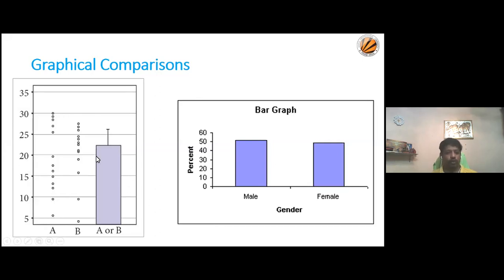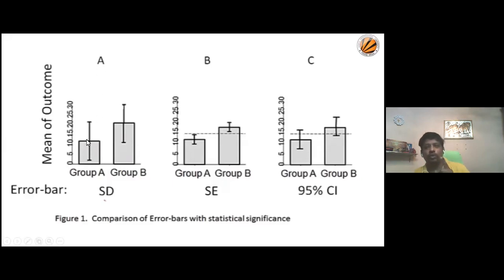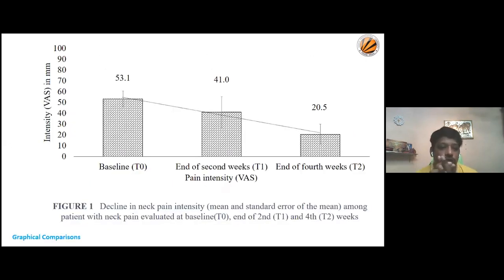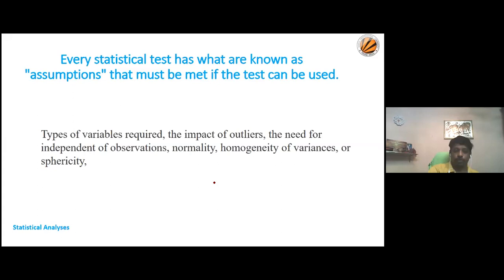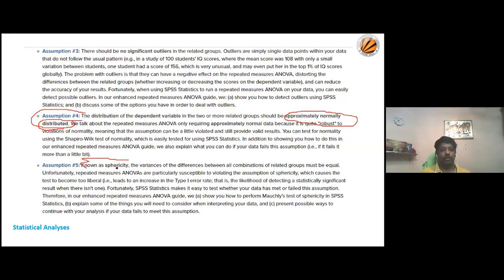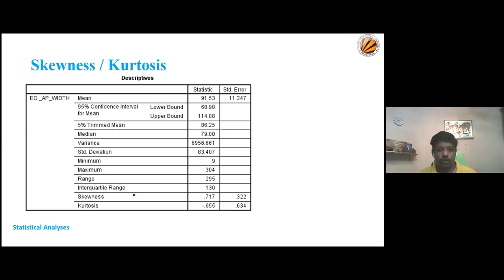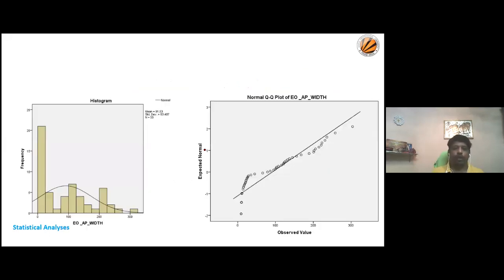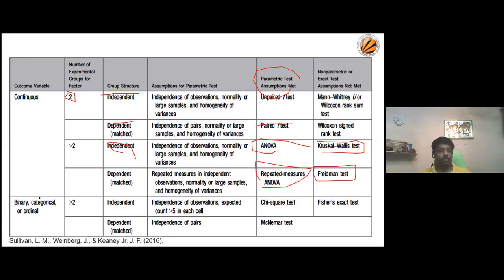Pitfalls in Statistical Data Analysis By Dr. Suresh Mani PT Phd (Contd.).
Free Webinar Organised By The Physio "Inculcators".